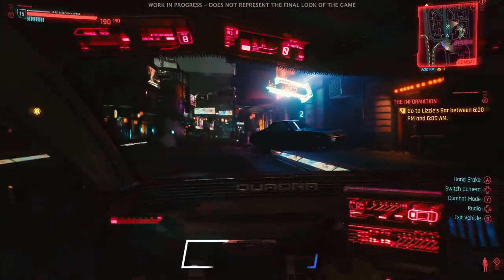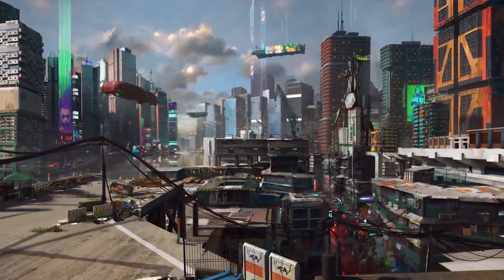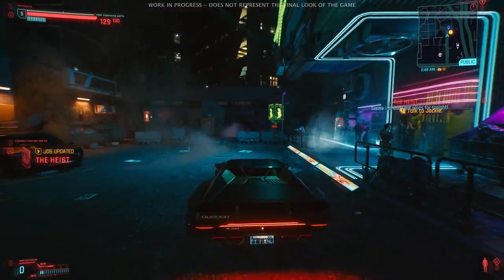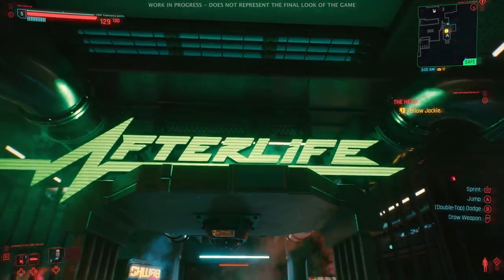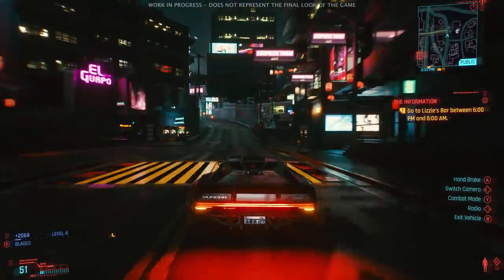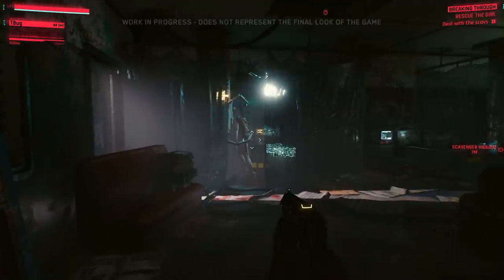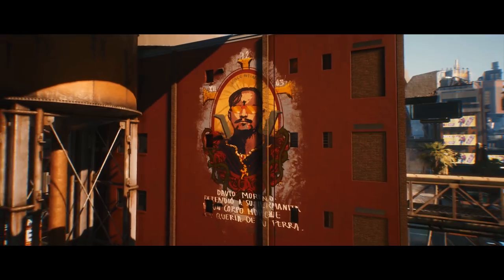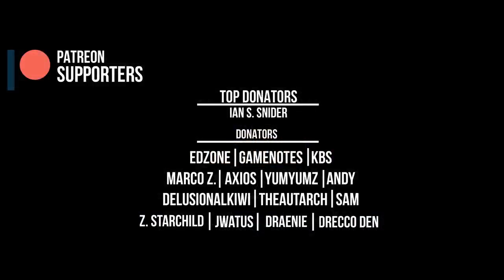Cyberpunk 2077 Lore - History and People of Watson District (Little China, Kabuki and More)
Good day everyone, today in Cyberpunk 2077 we are going to talk about Watson district in Cyberpunk 2077 including all parts of it like Kabuki, Little China, Arasaka Waterfront, and Northern Industrial District.

FOLLOW ME UP:
Source:
The World of Cyberpunk 2077 Book

LastKnownMeal, 2020.